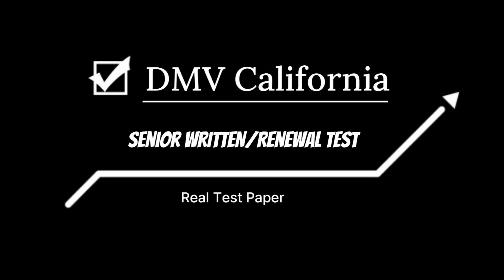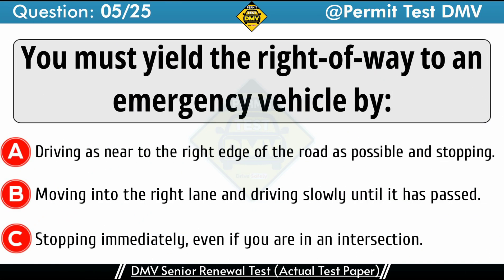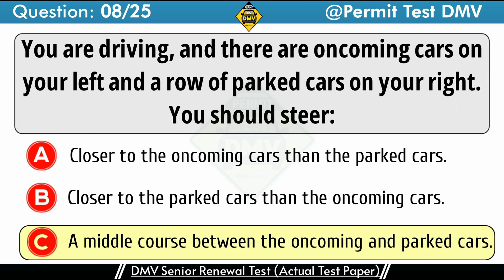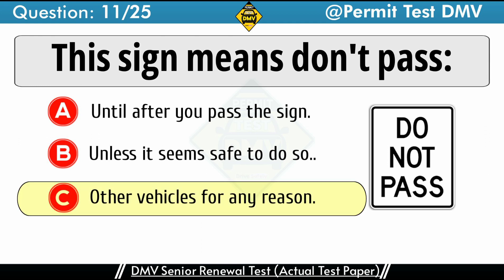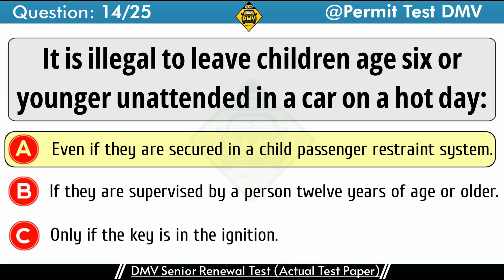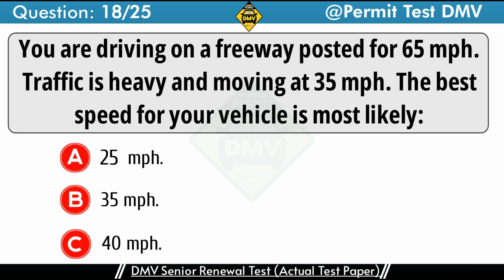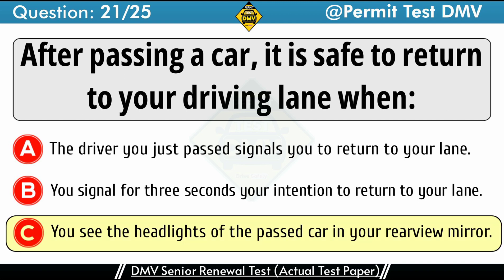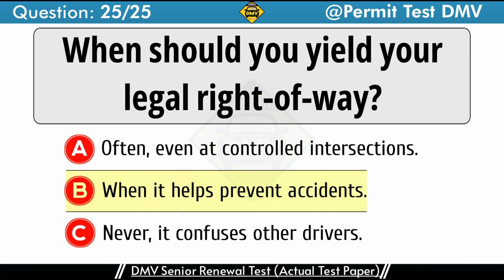DMV Senior Renewal Test California | DMV Written Test 2023 California | californiadmvtest Real test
DMV Practice Test 2023 | DMV Written Test 2023 California
ca dmv practice test 2022 for seniors
ca dmv practice test 2020 for seniors
ca dmv practice tests for seniors 2023
california dmv practice test 2022
dmv renewal tests california seniors 2023
dmv test for seniors over 70 2023
california senior driver license renewal 2022
DMV Senior Renewal Test 2023
DMV Written Test California 2023
California DMV Written Test 2023 | DMV Real Test Paper | DMV Senior Written Test 2023 California
DMV Senior Written Test 2023 California | CA DMV senior written test 2023
California DMV Written Test 2023 | California DMV Practice Test 2023
DMV Senior Written Test 2023 |  DMV Practice Test 2023 | California for Senior Renewal and New Permit

DMV Written Test Questions for Seniors.
Timestamp:
00:00 Intro
00:10 Question 1
00:42 Question 2
01:17 Question 3
01:48 Question 4
02:03 Question 5
02:46 Question 6
03:20 Question 7
03:51 Question 8
04:31 Question 9
05:09 Question 10
05:48 Question 11
06:19 Question 12
06:59 Question 13
07:45 Question 14
08:24 Question 15
09:08 Question 16
09:34 Question 17
10:07 Question 18
10:48 Question 19
11:35 Question 20
11:58 Question 21
12:23 Question 22
12:47 Question 23
13:19 Question 24
13:45 Question 25

dmv practice questions,
dds ga practice test,
north carolina dmv practice test site,
dmv test california,
dmv practice test ga,
dmv-practice-test,
car practice test,
dmv knowledge practice test,
dmv practice test permit,
dmv drivers license practice test,
drivers license sample question quiz,
dmv practice test tennessee,
florida dmv practice test,
tennessee dmv practice test,
dmv practice test seniors,
california drivers license practice test,
driving written test,
ca dmv test questions,
dmv practice test online,
dmv practice test nj,
take dmv practice test,
nj dmv practice test,
learner permit practice test,
oregon dmv practice test,
sc dmv practice test,
dmv driving test free practice,
dmv practice test nc,
wv dmv practice test,
idaho dmv practice test,
driving knowledge test practice,
dmv practice test florida,
kansas dmv practice test,
georgia dmv practice test,
alaska dmv practice test,
online driving test,
dmv test online,
dmv permit test practice,
dmv written test online,
driver test practice,
practice drivers test,
dmv knowledge test,
dmv driving test practice,
dmv virginia practice test,
drivers ed practice test,
dmv online test,
dmv written test practice,
driver test,
driving practice test,
dmv practice permit test,
drivers test practice,
learners practice test,
learners permit practice test,
dmv practice tests,
ca dmv practice tests,
driver license test,
drivers permit test,
practice driving test,
dmv permit practice test,
ca dmv renewal test questions,
dmv online permit test california,
dmv test class c,
ca dmv class c practice test,
california dmv practice test class c,
dmv class c written test,
dmv class c permit test,
dmv written test answers,
driving test questions and answers 2021,
all regulatory signs,
are regulatory signs law,
driver's manual,
what is a regulatory sign,
driving test questions and answers,
dmv answers and questions,
permit learning book,
dmv driver handbook 2021,
class c practice test,
example of regulatory signs,
driving test questions,
dmv questions,